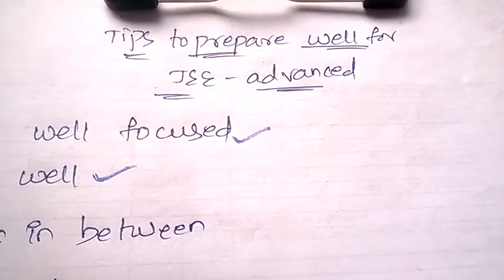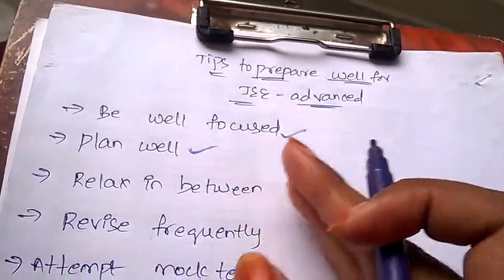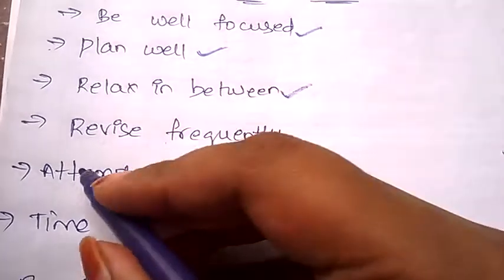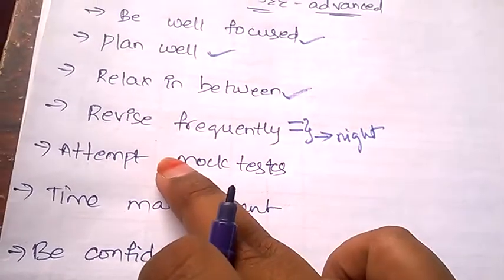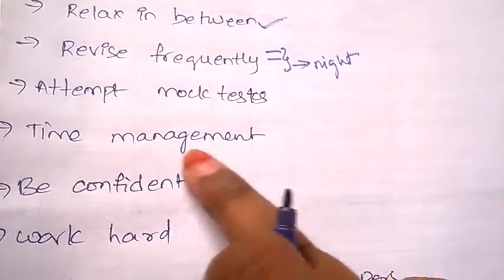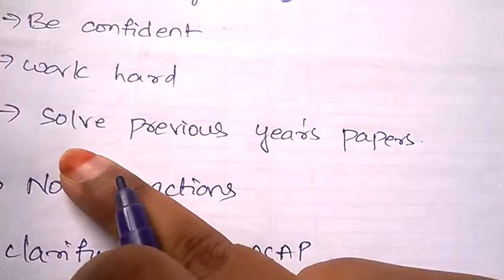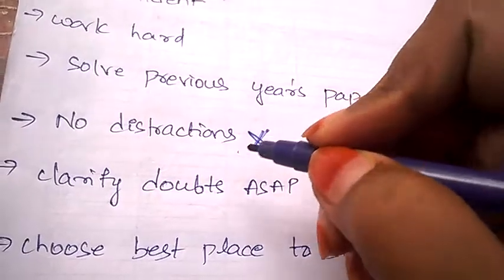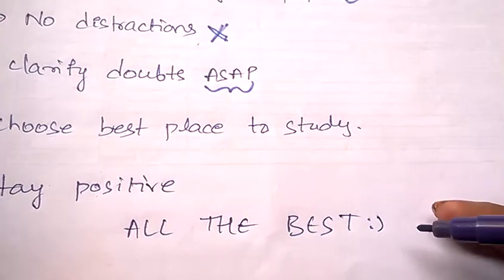TIPS AND TRICKS FOR JEE ADVANCED || BEST WAY TO STUDY